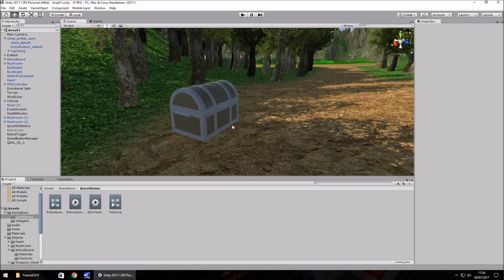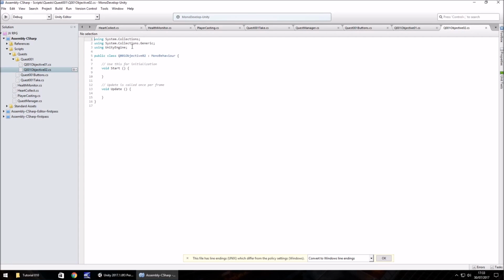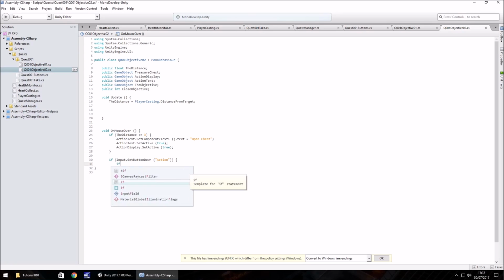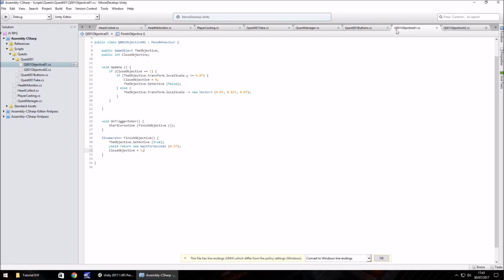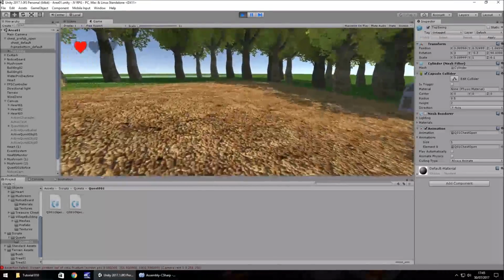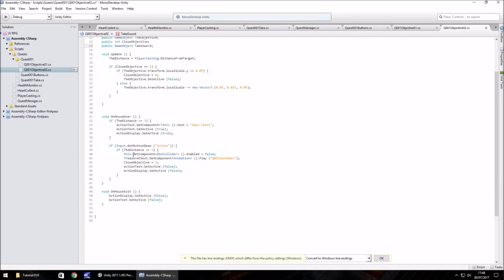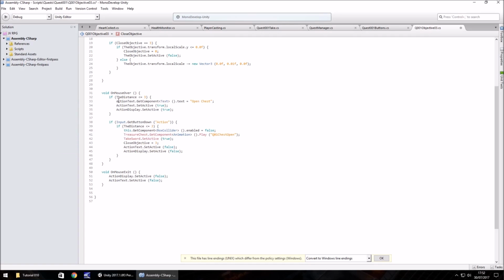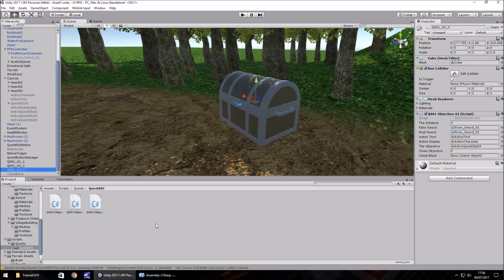How To Make An RPG For FREE - Unity Tutorial #010 - WEAPONS & OBJECTIVES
JIMMYVEGAS UnityRPG In this unity tutorial we get our chest to animate on a trigger, we add in our sword and we complete all 3 of our objectives.

Who Is Jimmy Vegas?